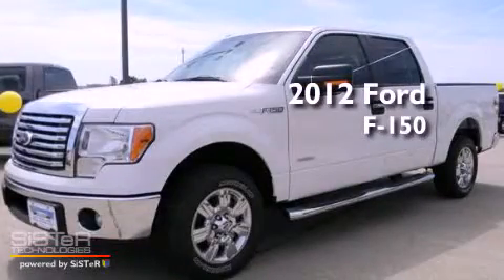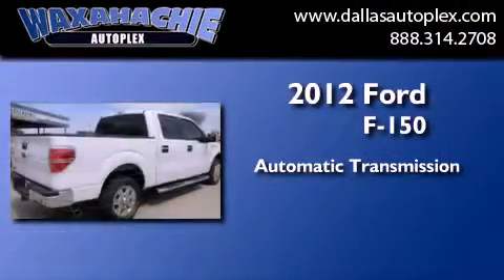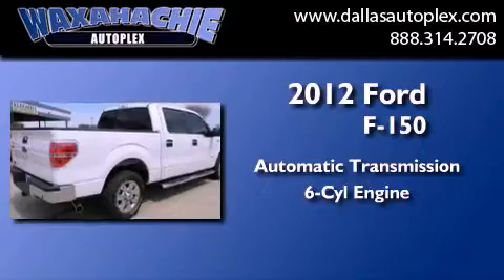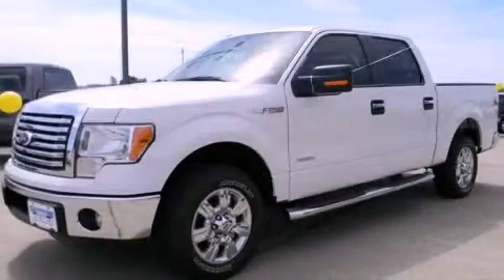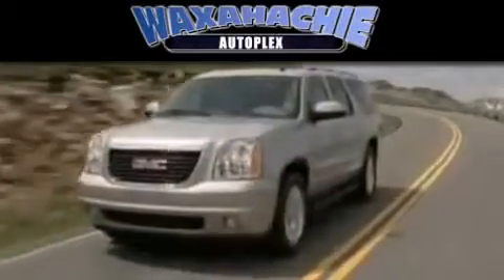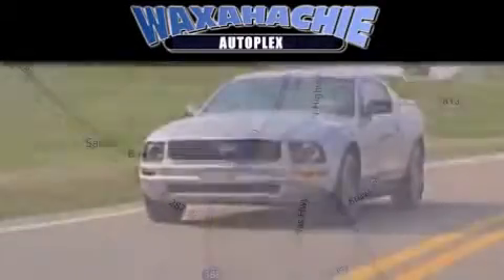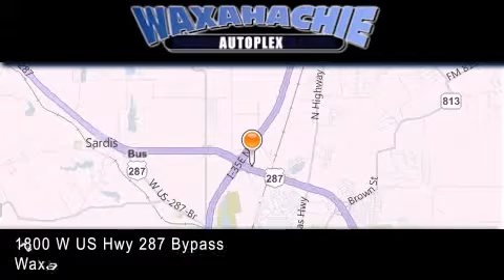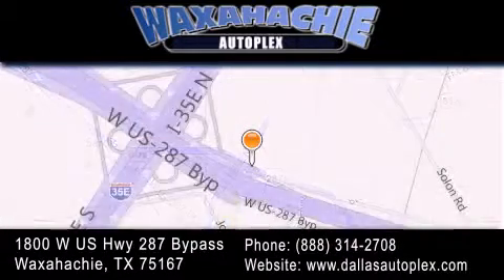2012 Ford F-150 Ft. Worth TX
Year : 2012
 Make : Ford
 Model : F-150
 Engine : V6 Ecoboost Turbo 3.5L
 Trans . : 6-Spd Automatic
 Exterior : White
 Miles : 68

 Stock : CKD19610

 1800 W. US Highway 287 Bypass

 2012 Ford F-150 Waxahachie TX